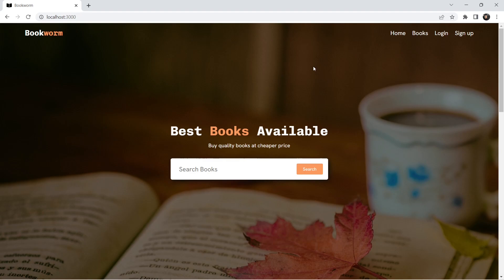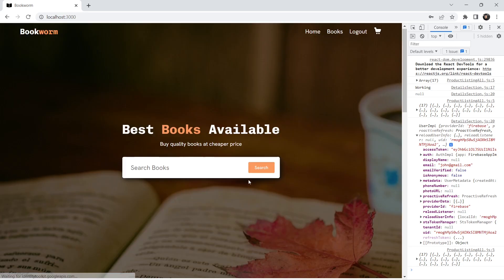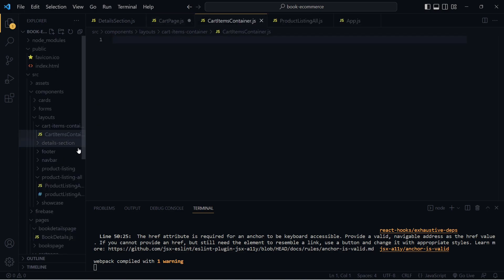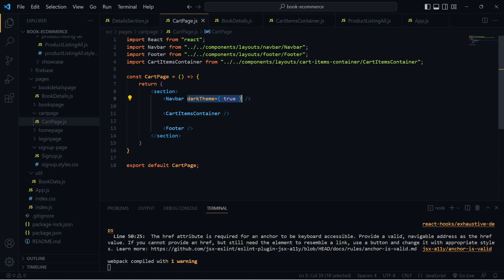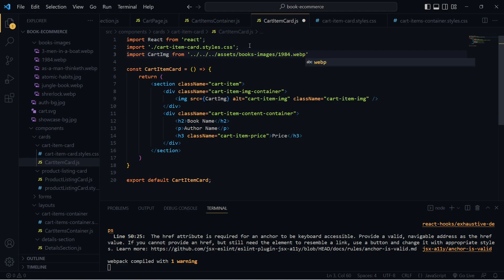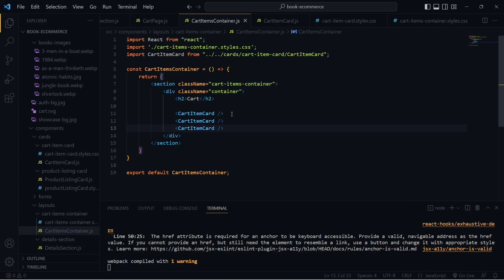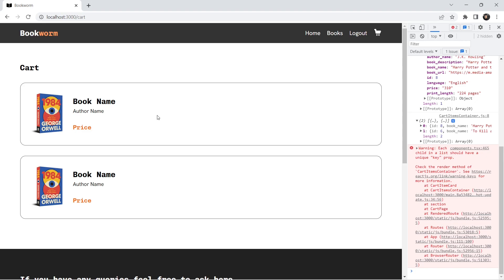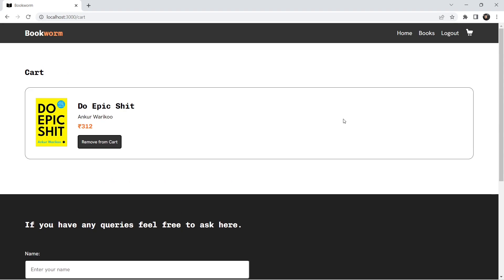Build an E-Commerce App using ReactJS - PART 9 - Cart Page [React JS for Beginner]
Build an E-Commerce App using ReactJS - PART 8- Auth Functionality [React JS for Beginner]

In this tutorial series, you will learn how to build and deploy an e-commerce app using ReactJS, Firebase, and Stripe. This project is perfect for beginners who want to learn how to build a fully fledged app using modern technologies.

We will start by setting up a ReactJS project using create-react-app. Then, we will integrate Firebase to handle user authentication and database management. We will use React Context API to create the cart functionality. We will also use Stripe to process payments.

Throughout the tutorial, we will cover the following topics:

Setting up a ReactJS project
Creating reusable components
Implementing user authentication with Firebase
Accepting payments with Stripe
Adding and Deleting Items to  the cart using Context API.
Deploying the app to the web using Netlify

By the end of this tutorial, you will have a fully functional e-commerce app. Whether you're a beginner looking to learn how to build a web app or an experienced developer looking to add a new skill to your toolkit, this tutorial is for you.